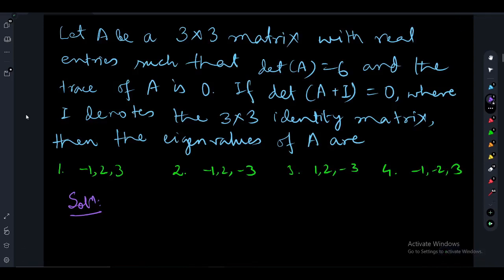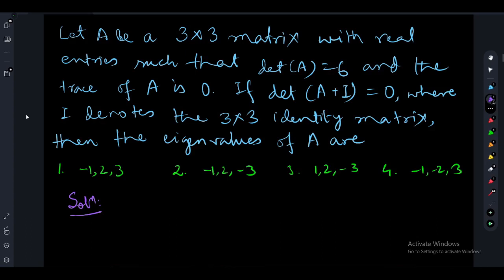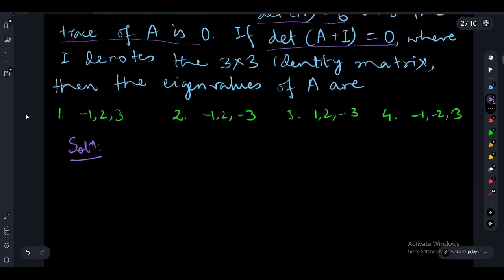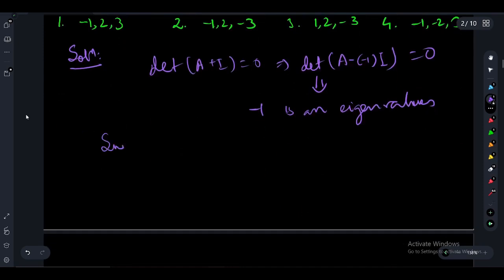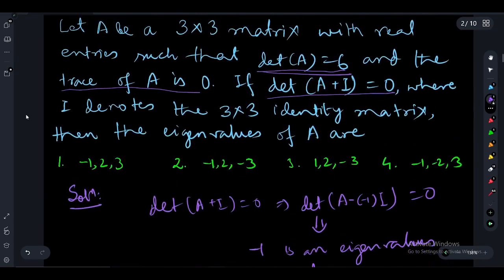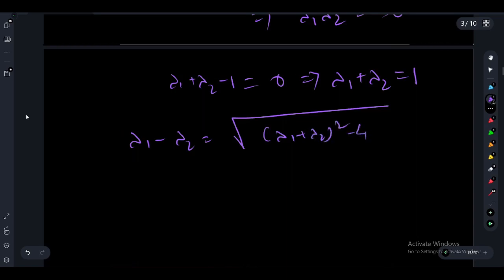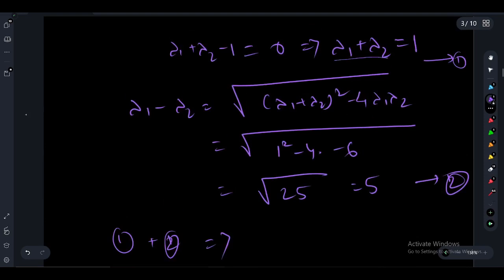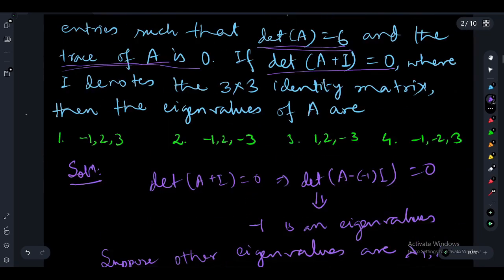Det(A) = 6, trace(A) = 0 and det(A+I) = 0. Then find the eigenvalues of A.